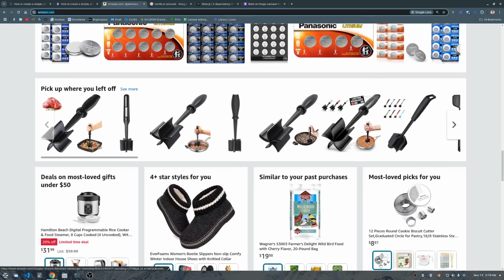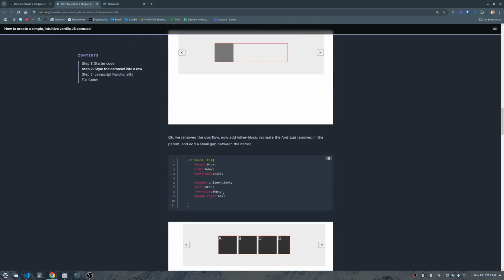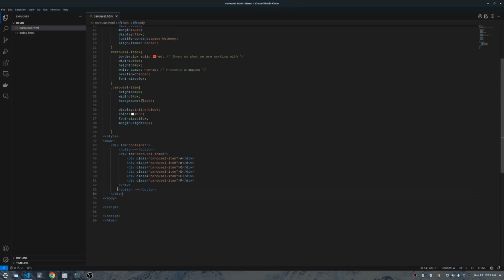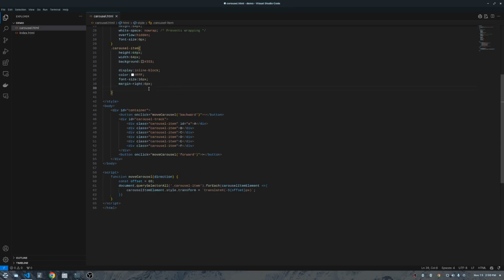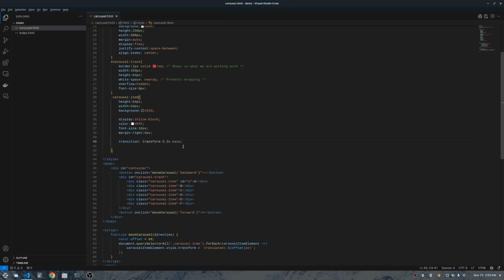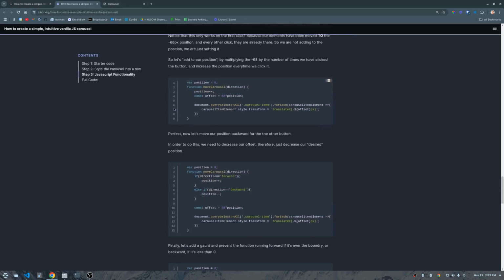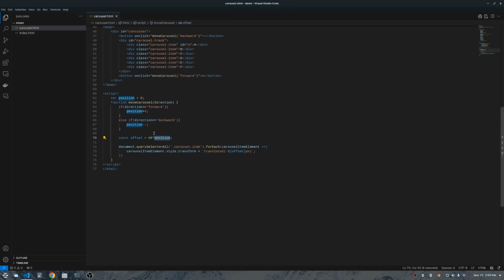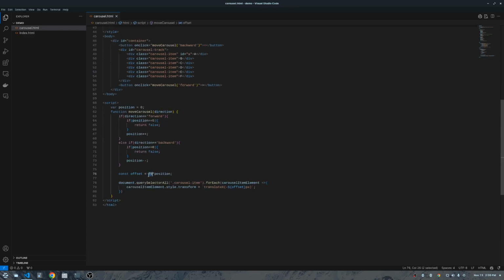How to create a simple, intuitive vanilla Javascript Carousel (with explanation)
This is a very simple Javascript carousel aimed towards beginners who want to get an intuitive understanding of a simple JS carousel.